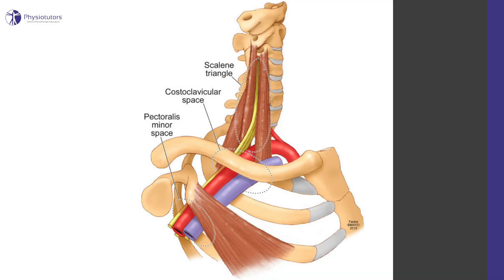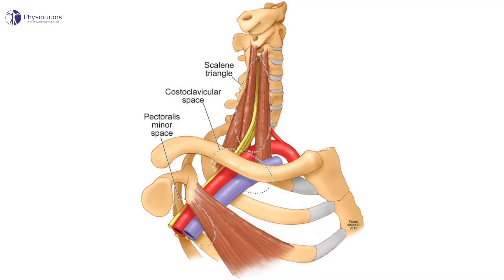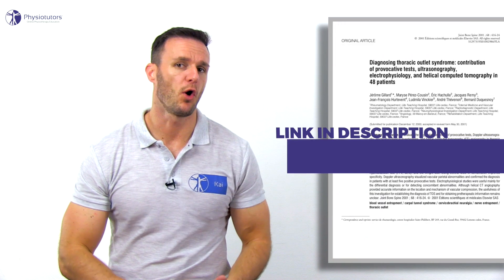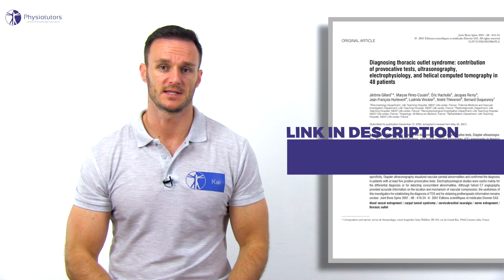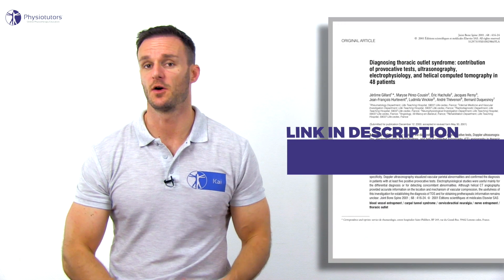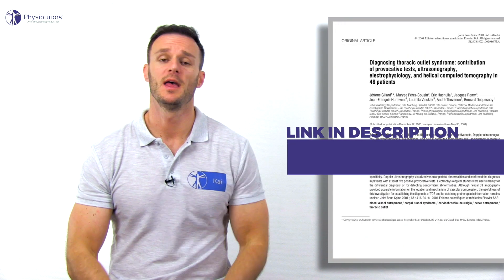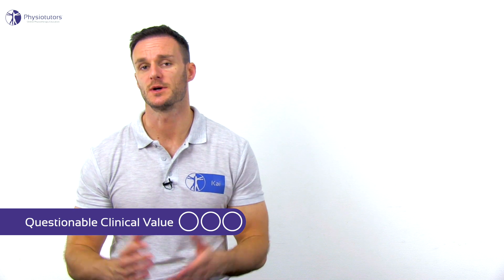Wright's Test / Hyperabduction Maneuver | Thoracic Outlet Syndrome (TOS)